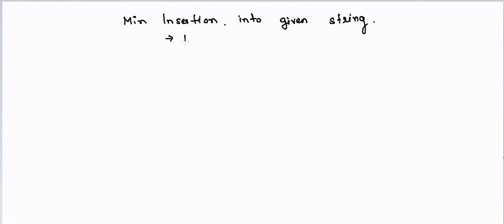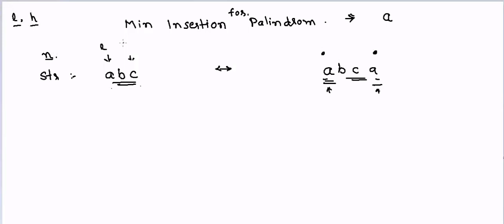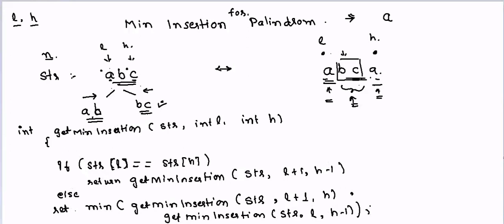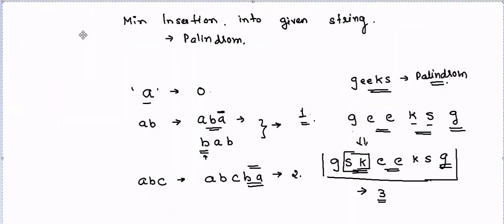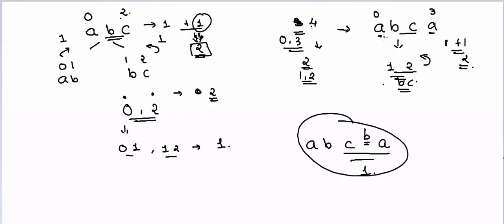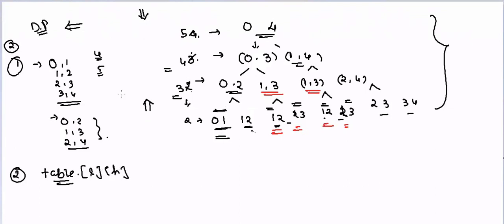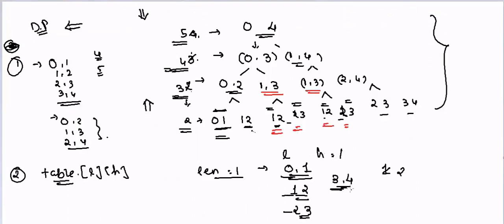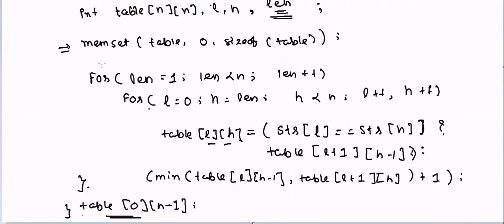Minimum Insertion To Form Palindrome String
Given a string, find the minimum number of characters to be inserted to convert it to palindrome
This question is asked in Amazon for SDE1 , SDE2, Microsoft for Software Engineer and Senior Software Engineer Interviews